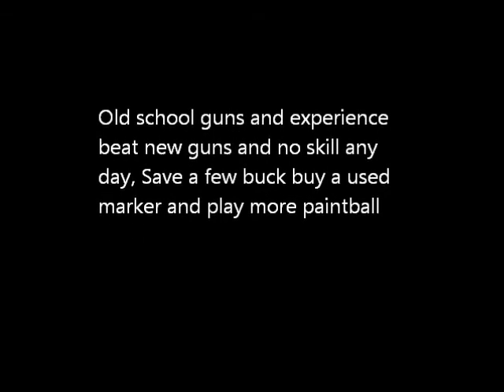Budget Paintball Tips #1 Old Guns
There is nothing wrong with buying old gear usually you can make a better decision because there is more information on it. Also accessories are probably cheaper and easier to find plus you'll pay less up front so if you really want to have great gear and still afford to play, then dont shy away from the words "used"